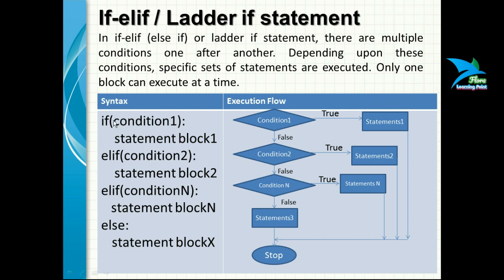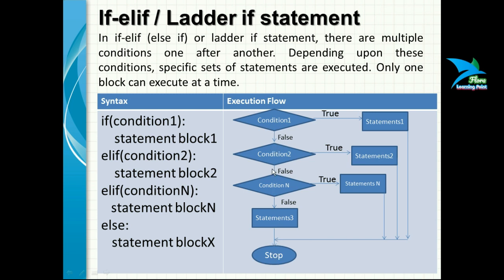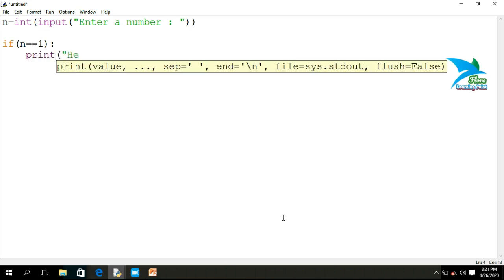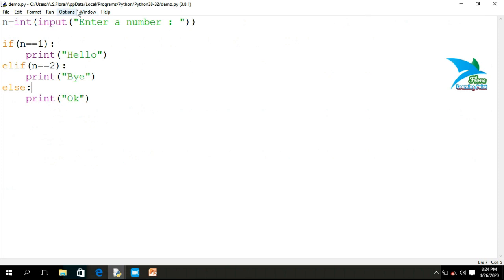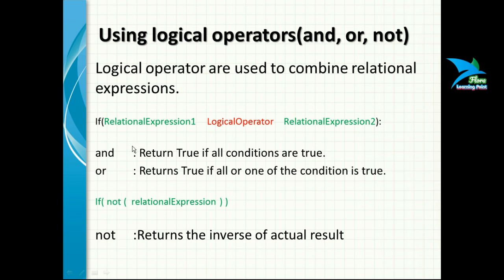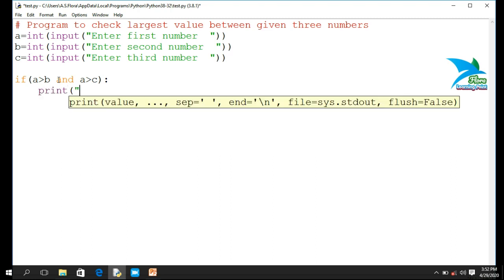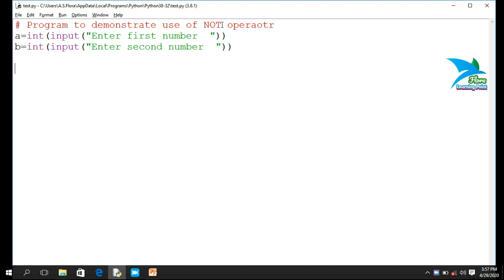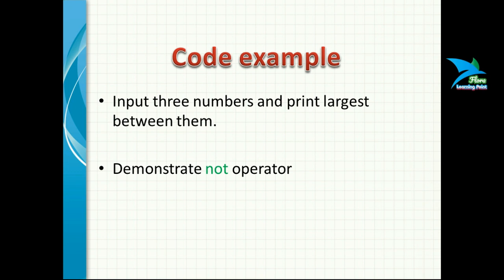Grade-11 l Computer Science l Conditional Control Statements Part-2 l if-elif l Ladder if statement.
You will learn how to use if - elif or Ladder if statement and using Logical Operators